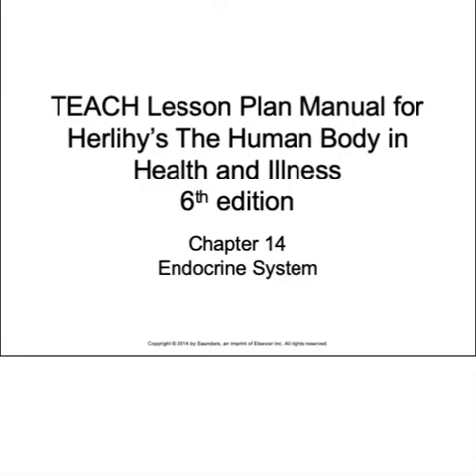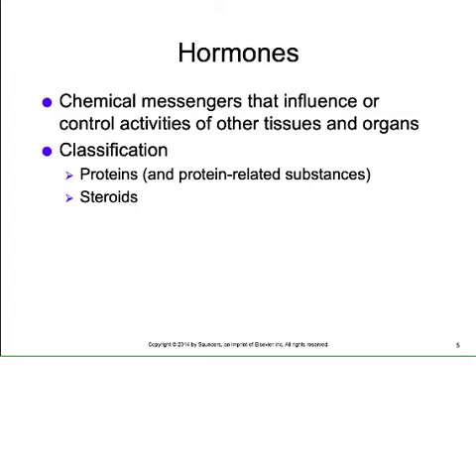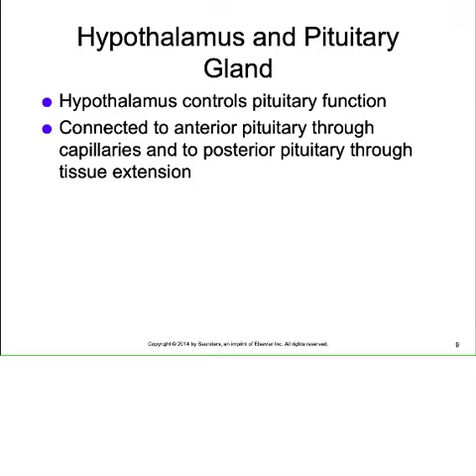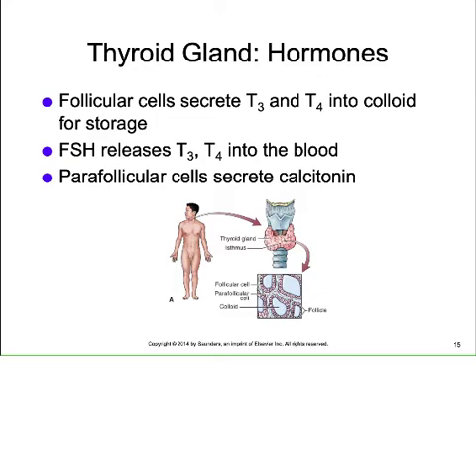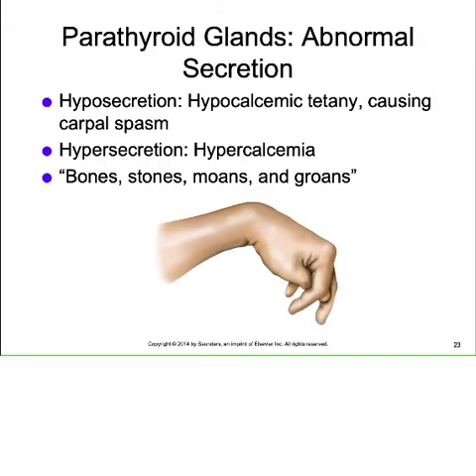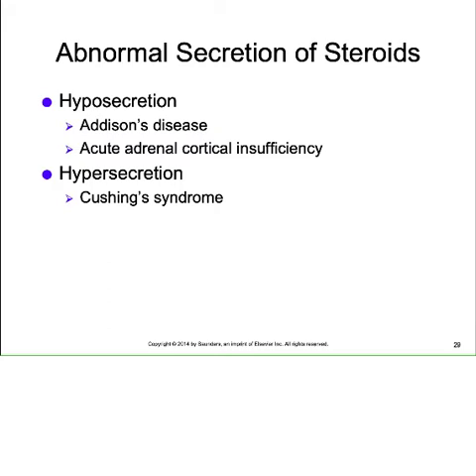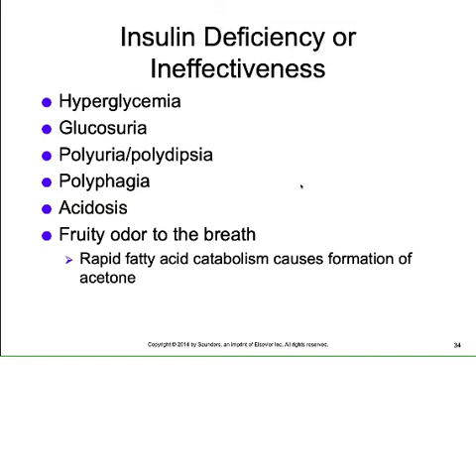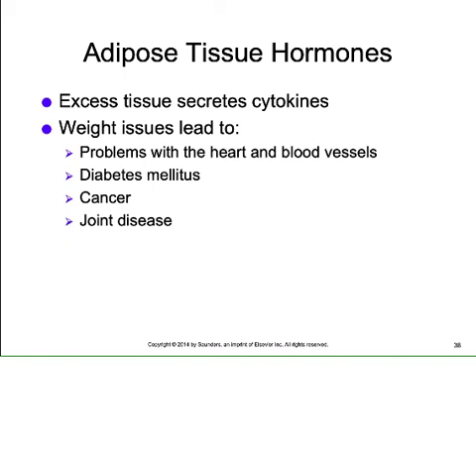ANA101N Chapter 14 MOD podcastQT